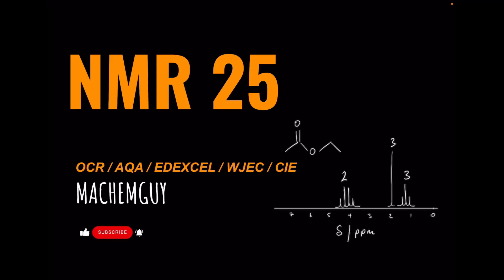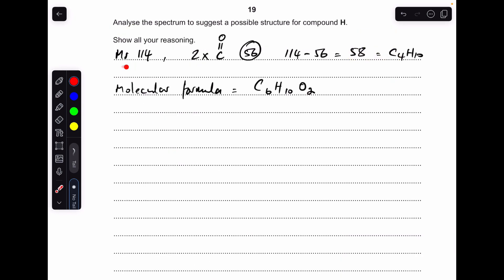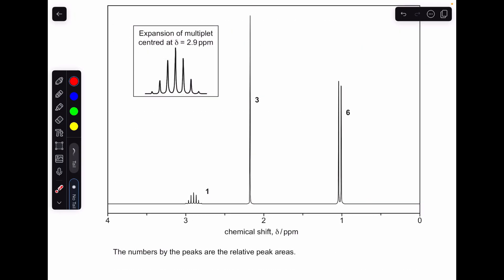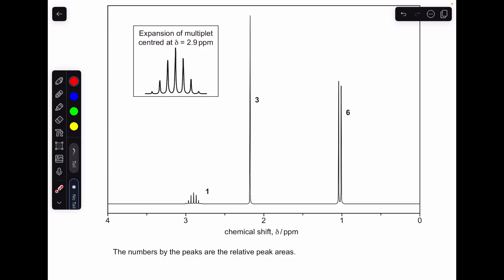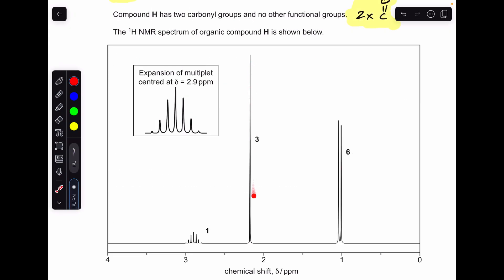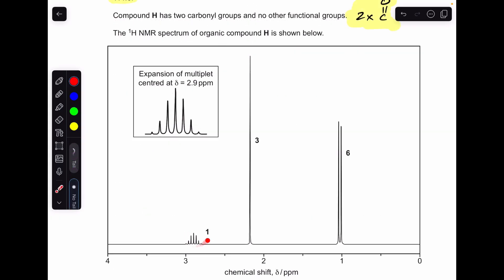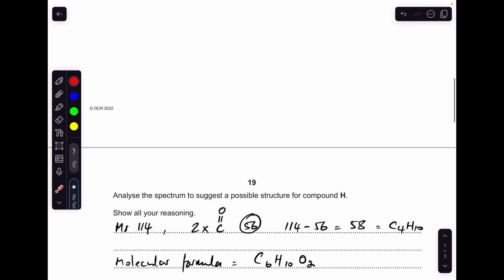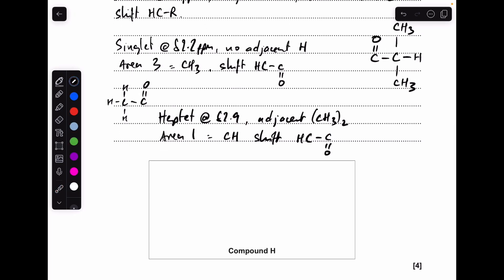A LEVEL CHEMISTRY EXAM QUESTION WALKTHROUGH - NMR 25